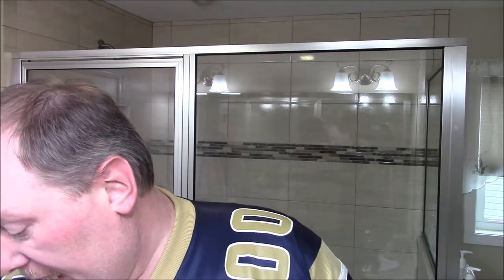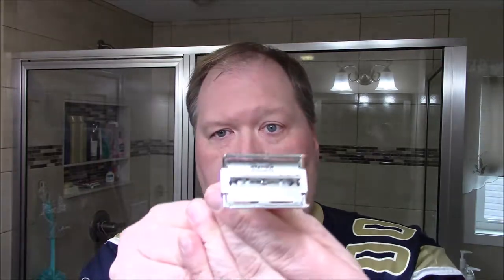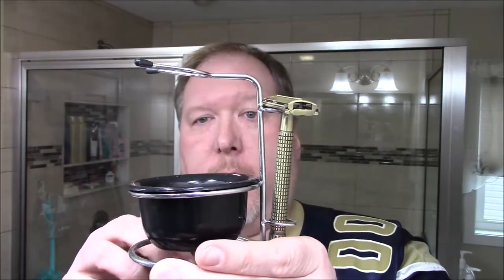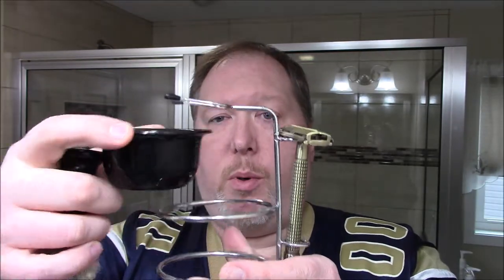Super Bowl LIII Shave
Getting in a shave for Super Bowl LIII. Using a new shave cream, brush, after shave and balm. Go Rams!

The contents of today's shave includes:
Micro Touch One razor
Cremo Shave Cream (Reserve Blend)
YoSoo Faux Badger Brush
Bohemian Bros Sandalwood preshave oil
Kingsley shave bowl
Nivea Post shave cooling balm
Nivea Deep after shave
Wilkson Sword blade

Mag